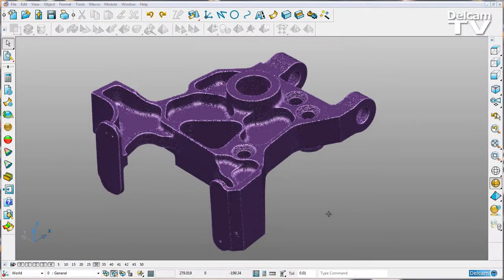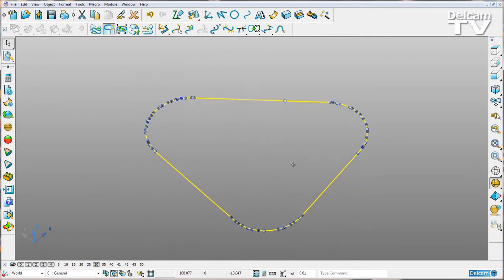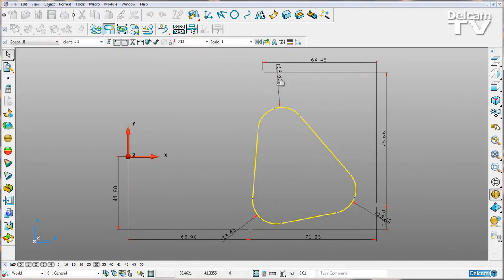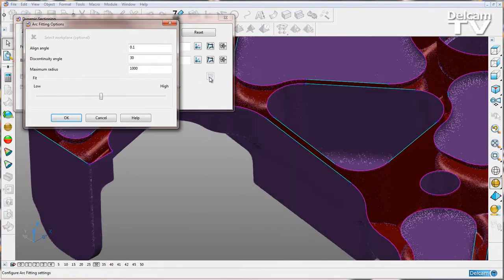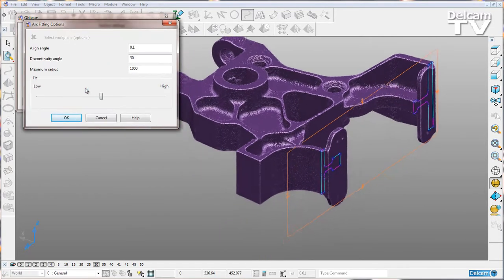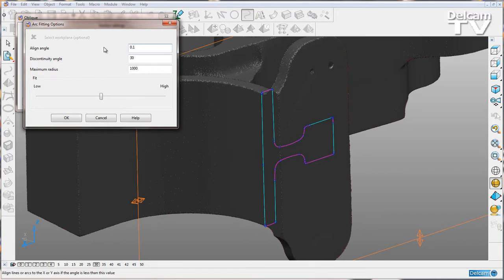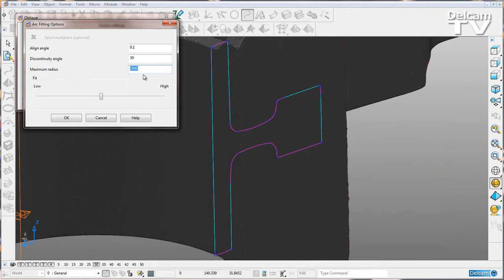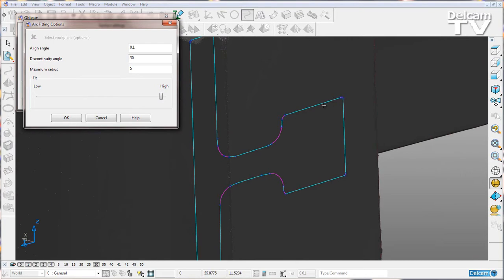Arc Fitting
Fit arcs and lines to sections through meshes, for simplified surface and solid creation